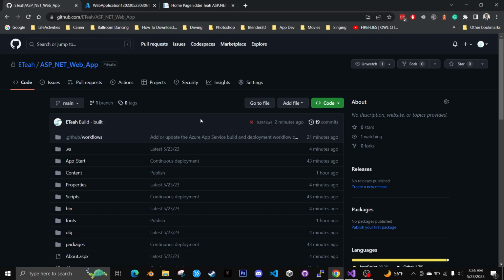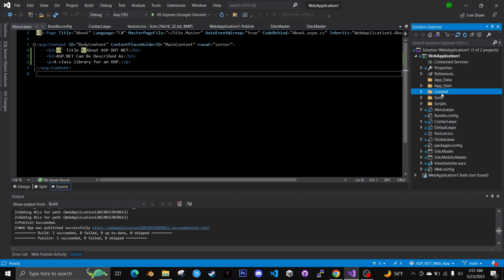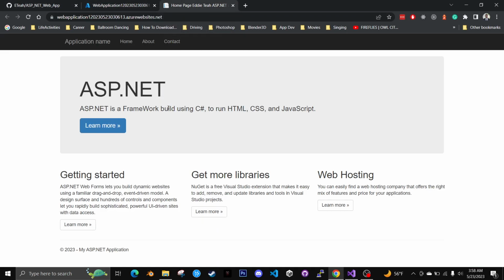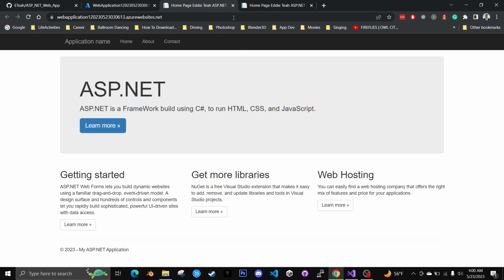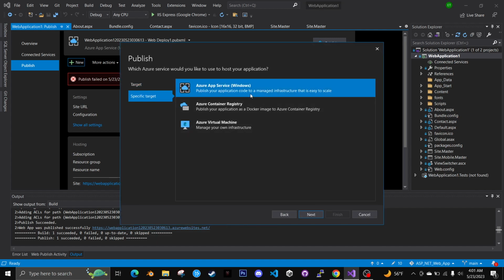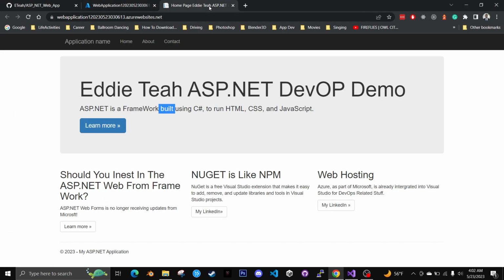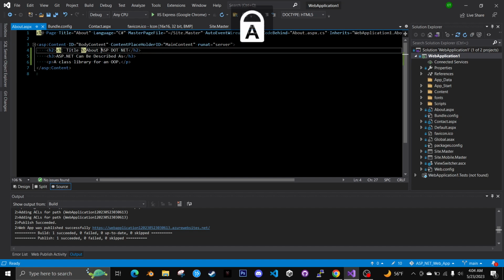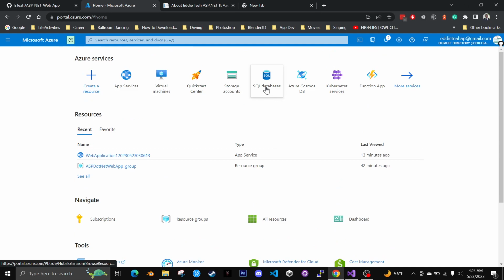Azure & ASP.NET FRAMEWORK DevOps 2023 Demo By Eddie Teah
1/21/23
A software engineer developing a new technology.
I am open to input.
Eddie Teah